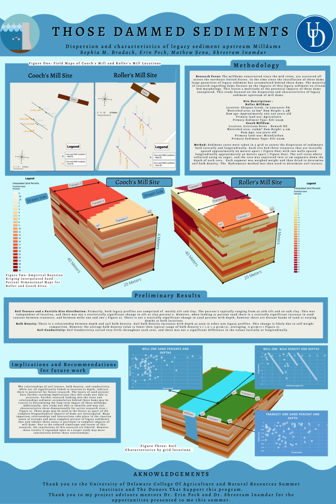Those Dammed Sediments----- Sediment Dispersion and characteristics Upstream Milldams